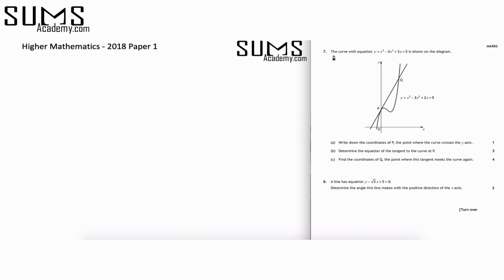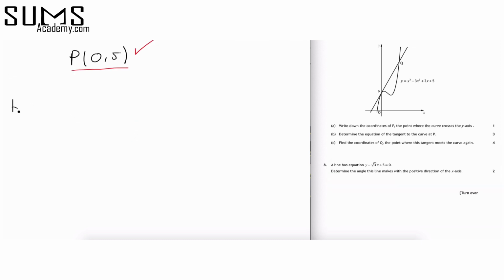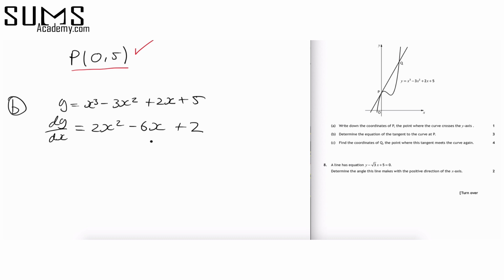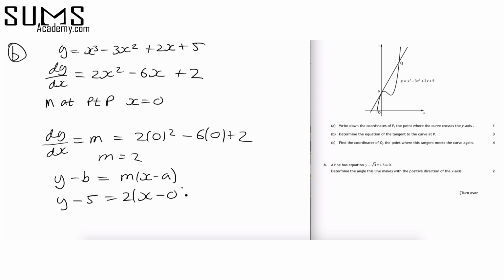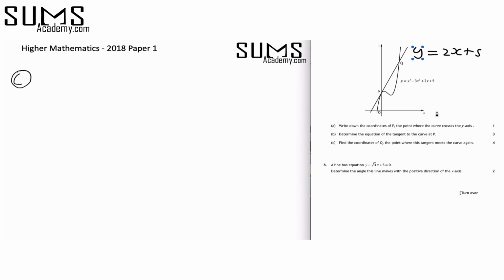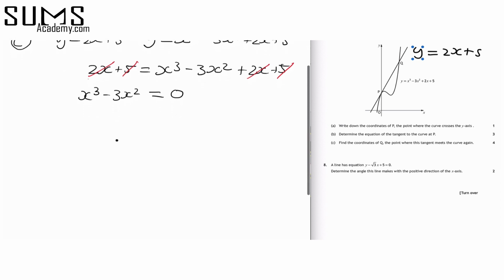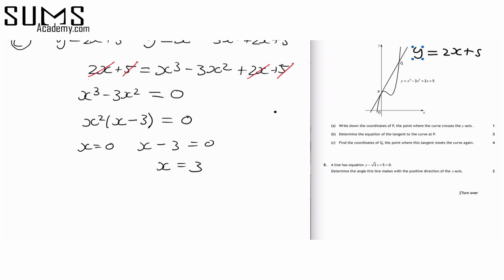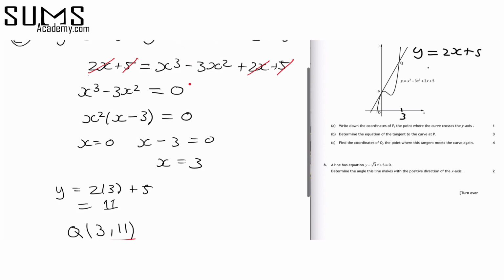2018 Paper1 Solution Q7 DifferentiationStraight LineMedium